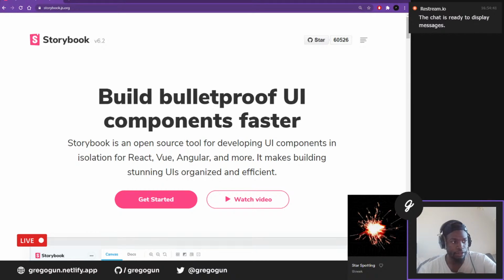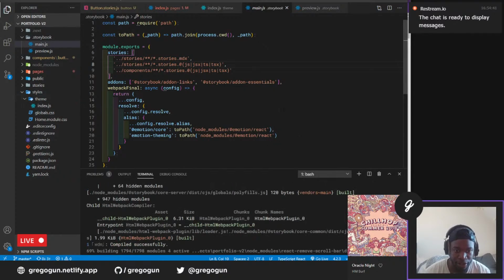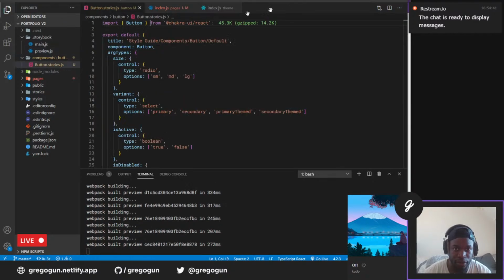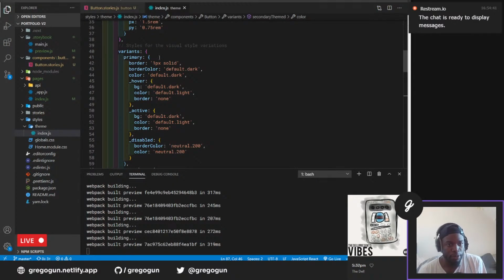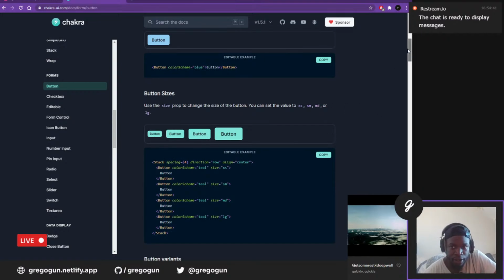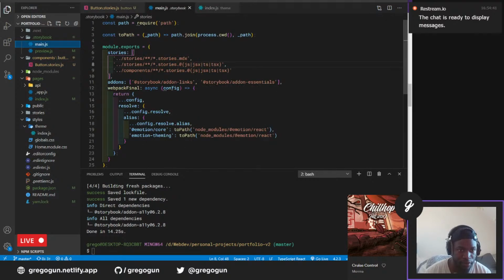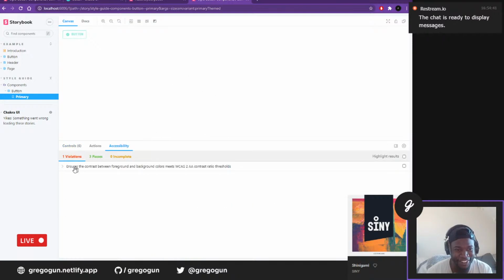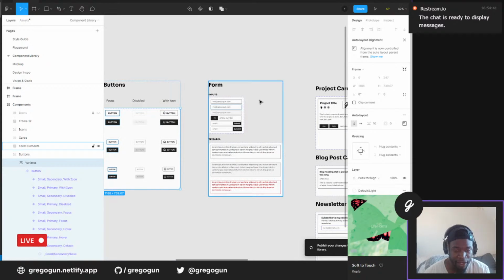Building a portfolio website with Next.js - Writing stories in Storybook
In today's stream, we looked at fixing the Storybook rendering issue from the previous stream, writing our first Story, and installing the a11y addon to catch low-hanging fruit.

Chapters:
0:00:00 - Grabbing a coffee...
0:18:55 - Why I'm using Storybook
0:25:08 - Fixing our Storybook rendering issue
0:39:37 - Looking at our first Story
0:48:38 - Extending our Story
0:59:39 - Installing a11y addon for Storybook
1:03:34 - Testing with the a11y addon

Hey, I'm Greg Ogun, a self-taught developer focused on designing and building rich, user-centric and inclusive experiences on the web using the latest tools and technologies.

My goal for this channel is to bring you meaningful content around web development, UI/UX design and accessibility through a mix of short topical videos, live coding, interviews and more.